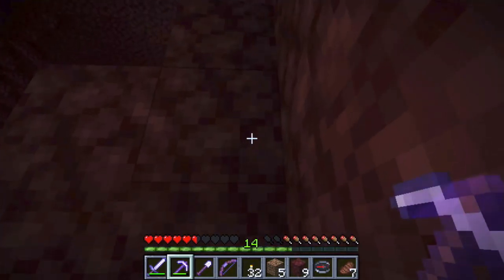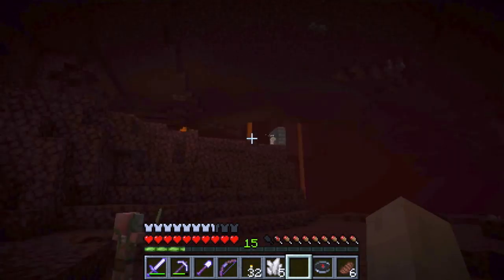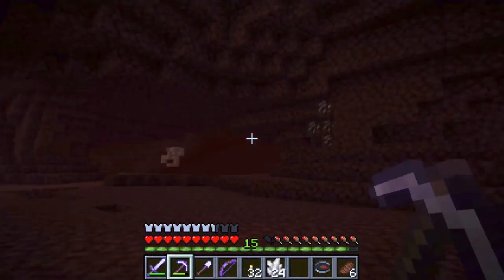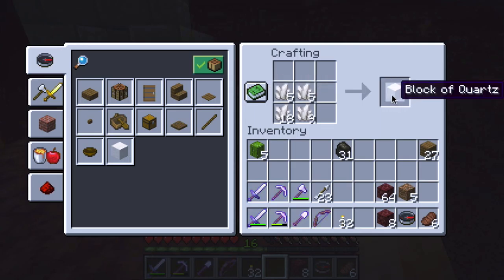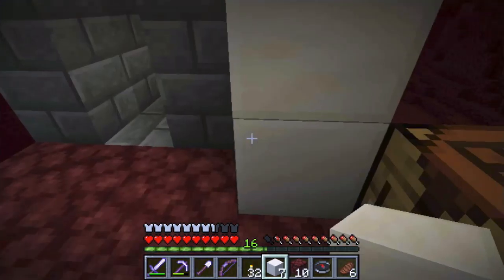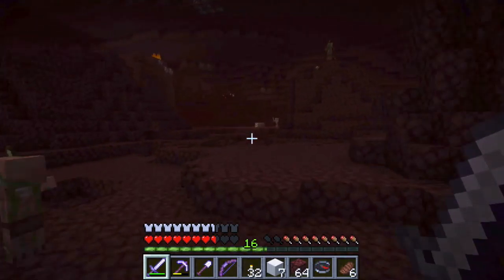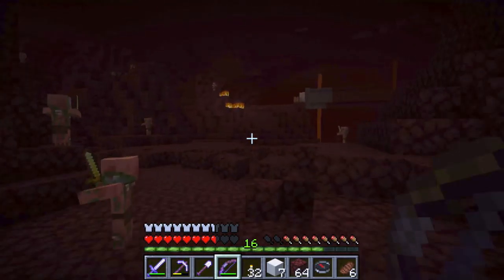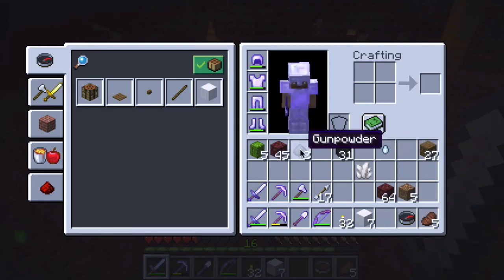Minecraft Survival Ep. 44 - The Nether Bridge - Let's Play - Hard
In this episode of Minecraft Let's Play ProGamerZx3 and I go into the Nether and fight of some hostile mobs. Oh and along the way we find time to build a bridge.

Hi! I’m Dad 😎. I have daringly ventured into the world of Minecraft ⚔. My mission is to be able to play with Pros (including my kids) and keep up with them.

FOR EVERYTHING DAD vs. PRO GAMERS